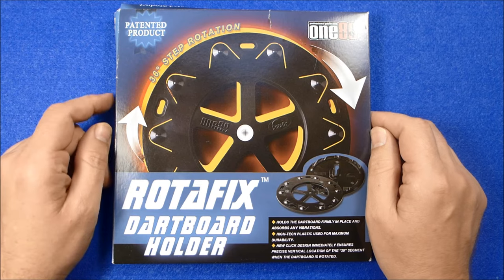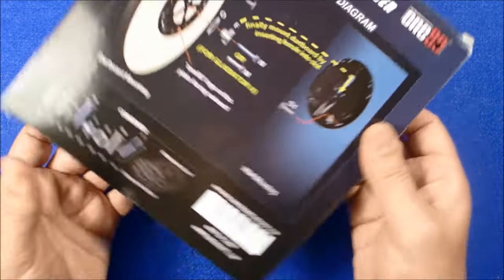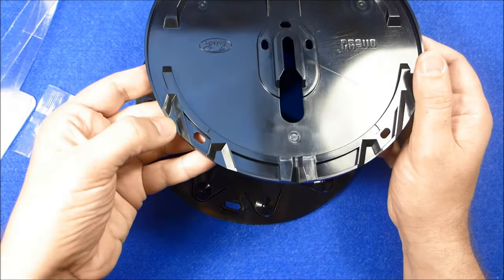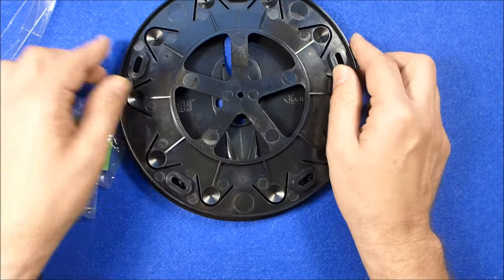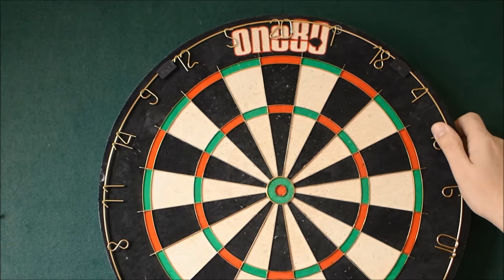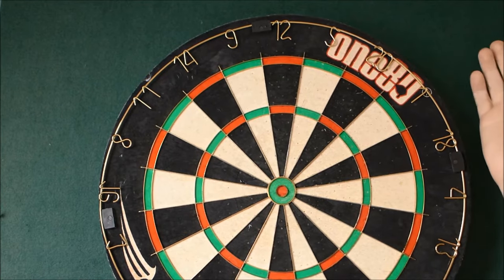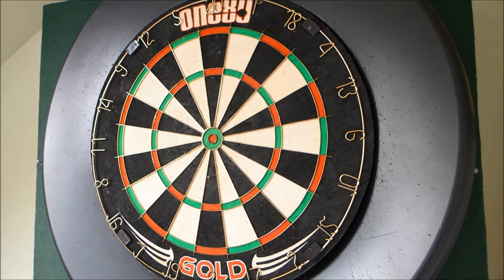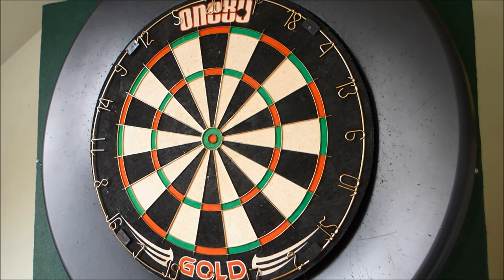One80 Rotafix dartboard holder review and installation guide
Here is a review on the One80 Rotafix Dartboard Holder.  A great little device that is very reasonably priced at £8.99. For the full review and conclusion check the forum